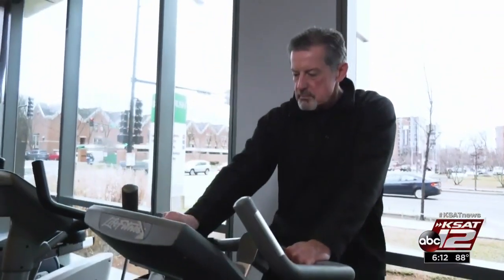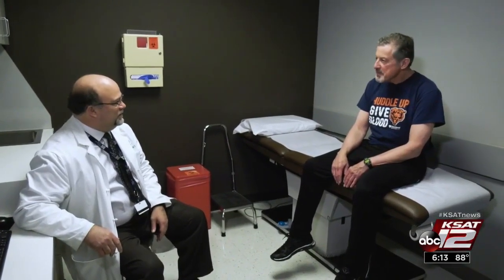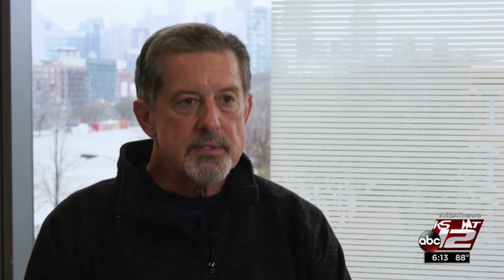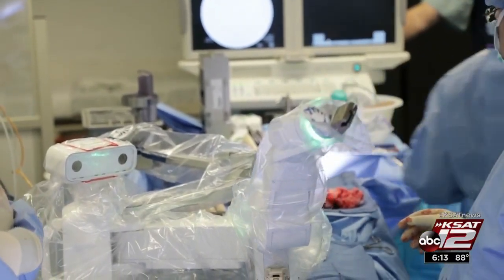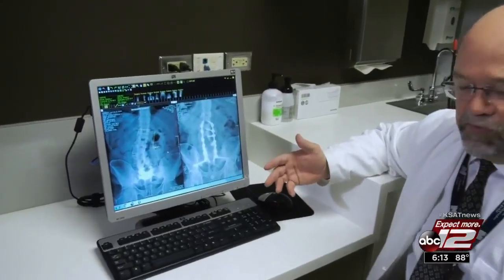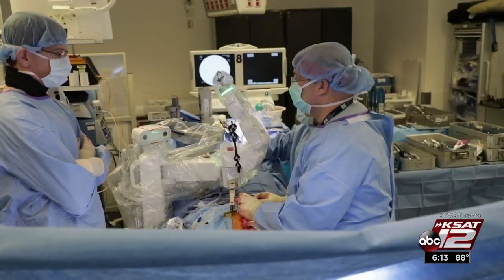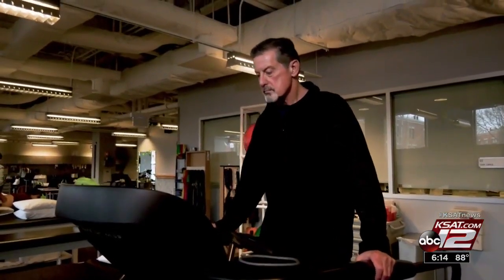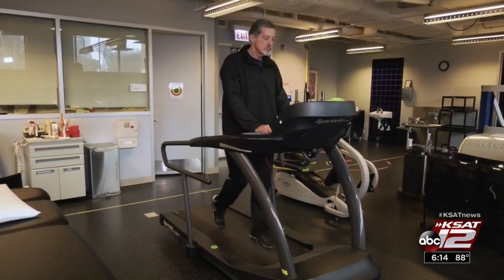Robotic spine surgery: Faster, safer, better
A new system is making spinal fusion surgeries faster, safer and better.